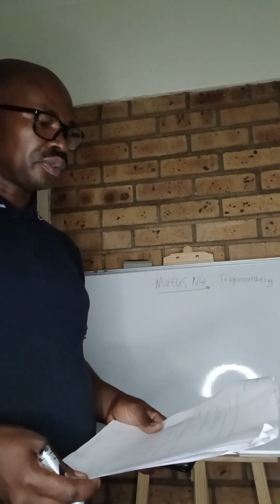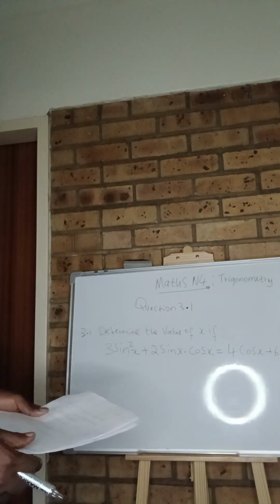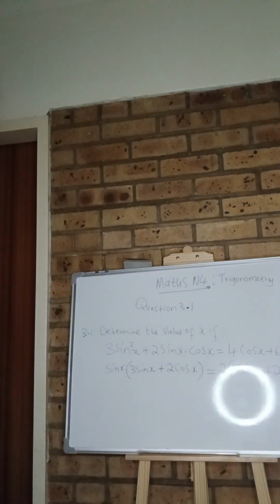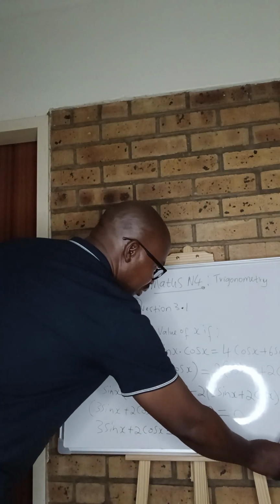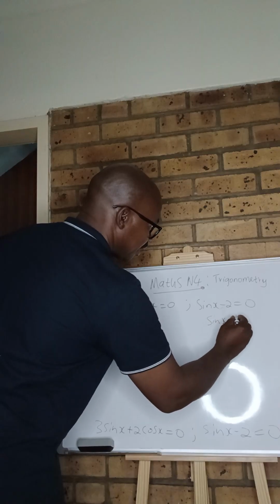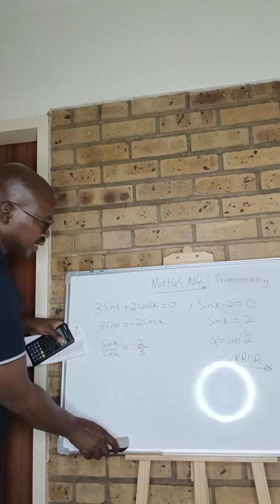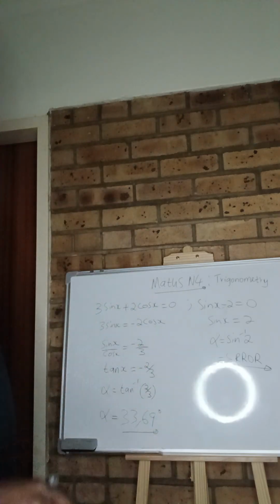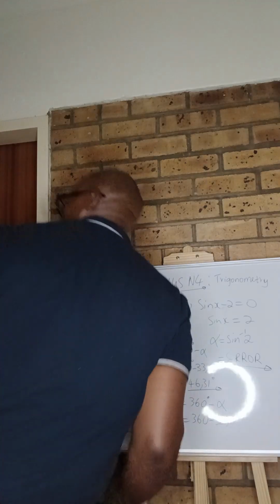Mathematics N4 trigonometry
Trigonometry , find the value of x and x is an angle between 0 and 360 degrees. Trigonometric equation.